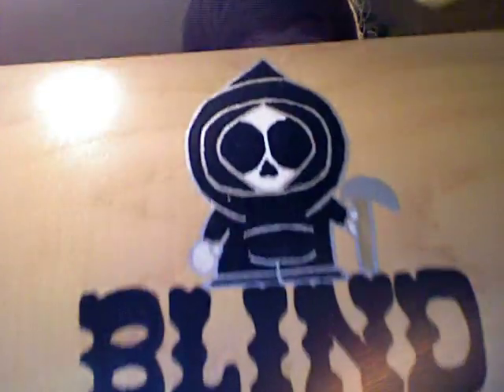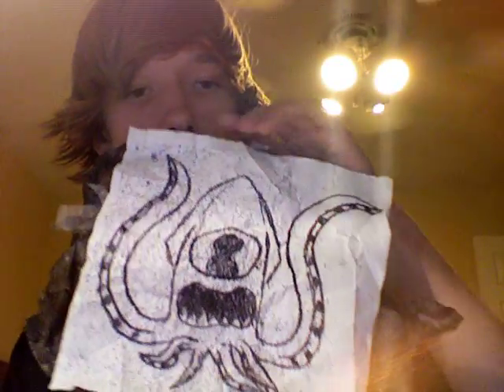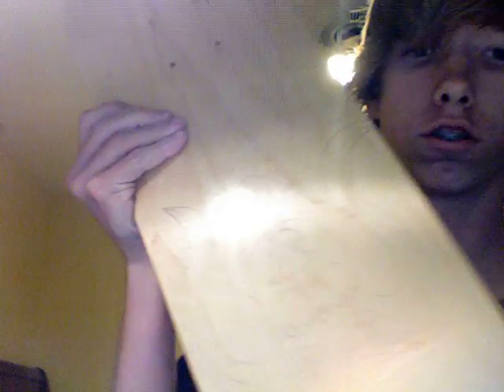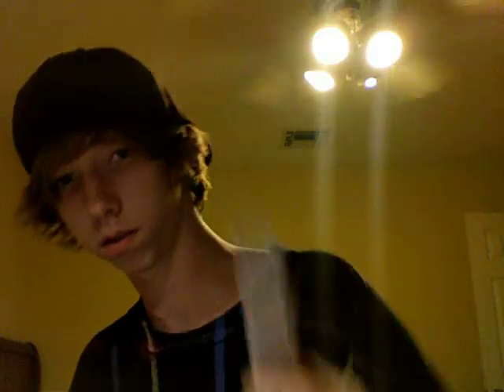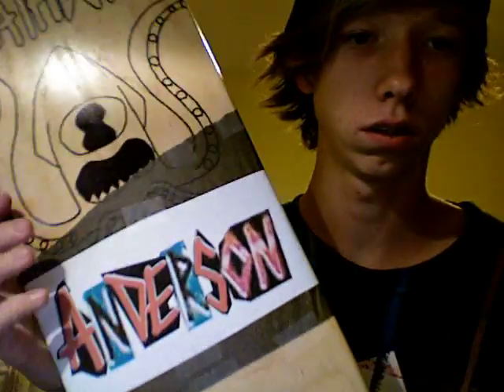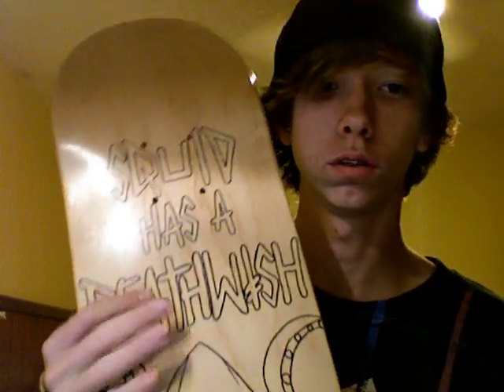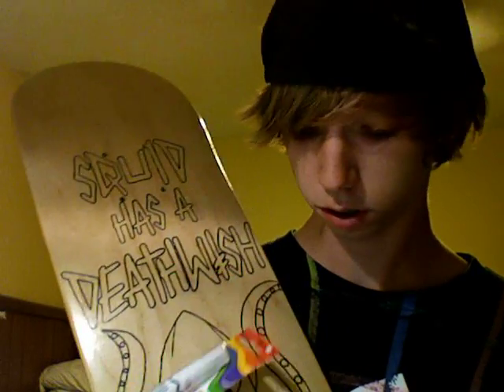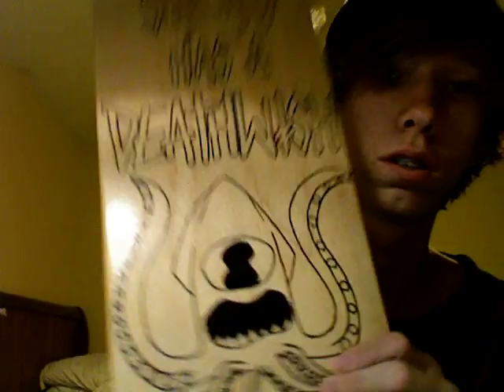how i make skateboard graphics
here is how i make my graphics, i have a feeling at least jesse wanted me to do this video :P
i drew the squid on my notebook during school today and thought it would make a good graphic, turns out it was better than i imagined!

squid has a deathwish
i will be entering the graphic into the deathwish competition.